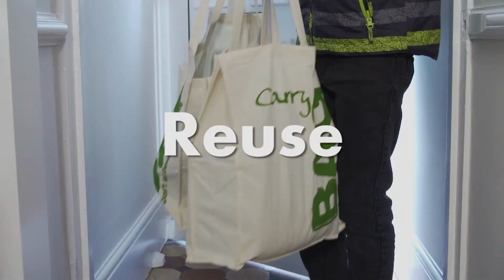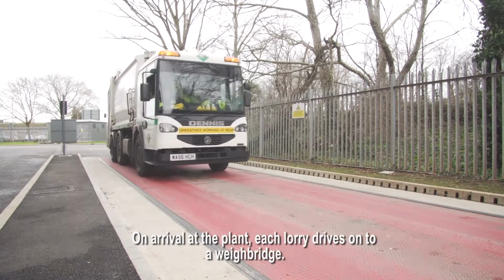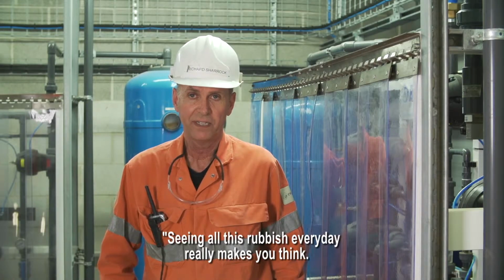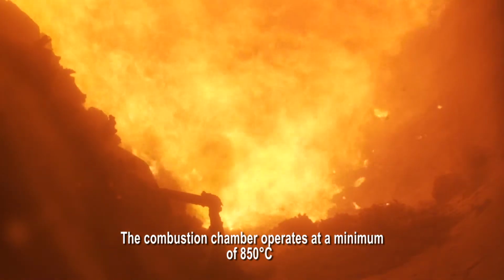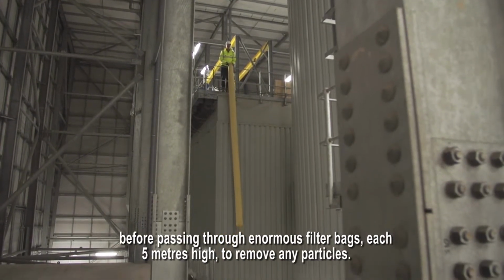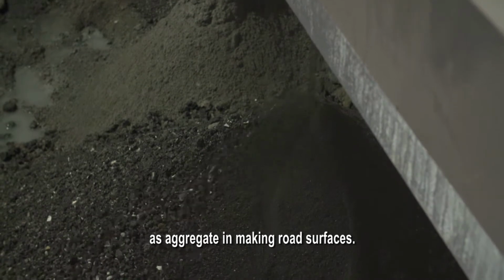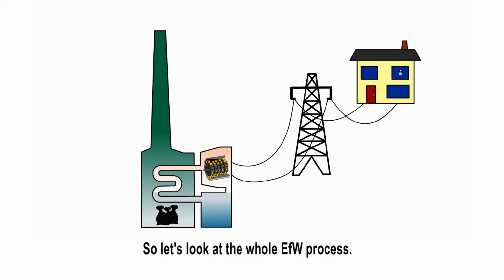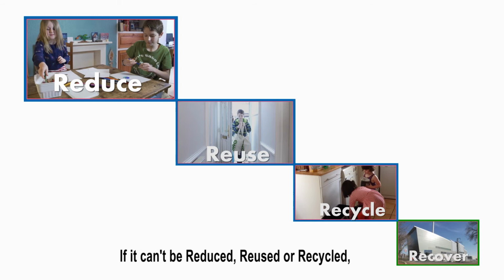Making Energy from Waste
Film showing how Energy can be made from Landfill Waste.